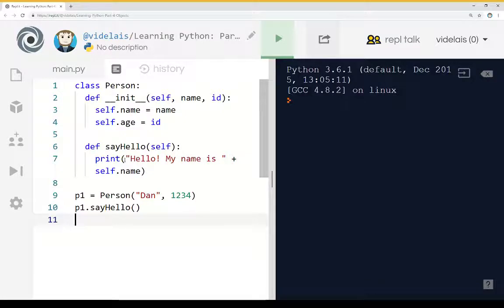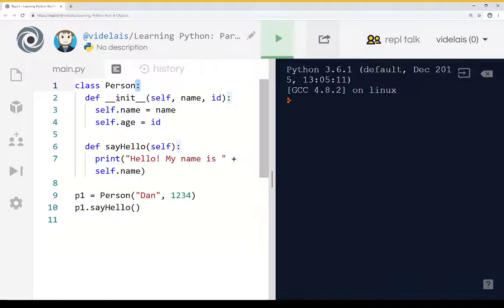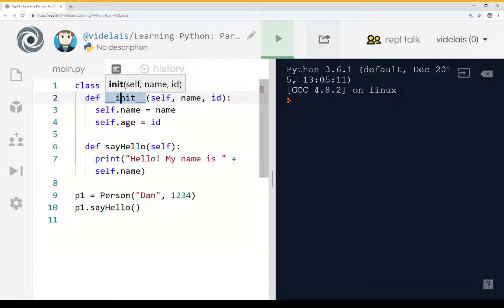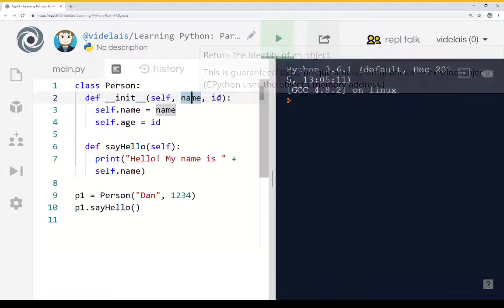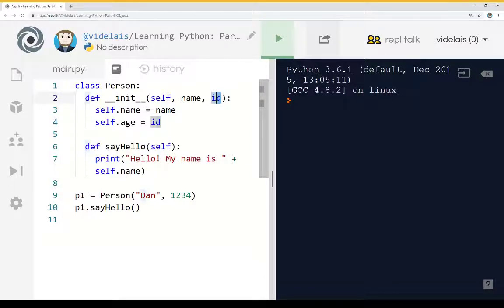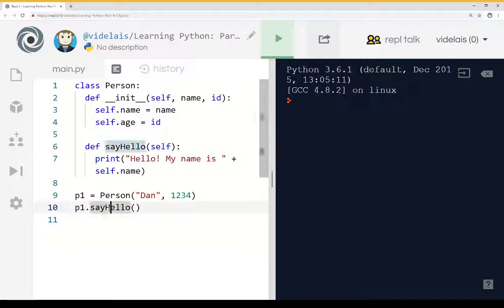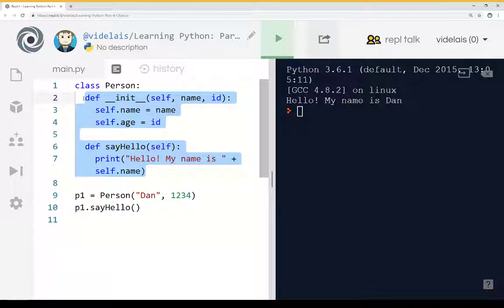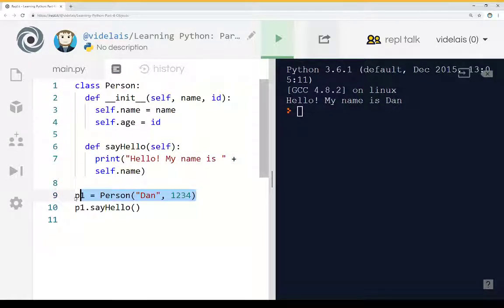Learning Python: Part 4: Objects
This video introduces Python through reviewing Objects.